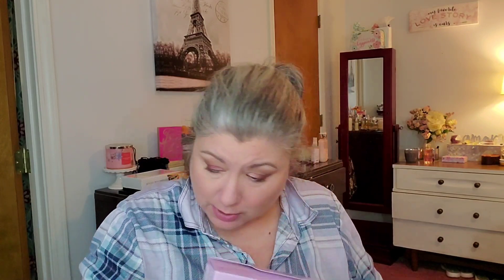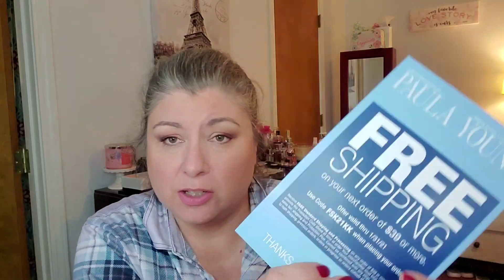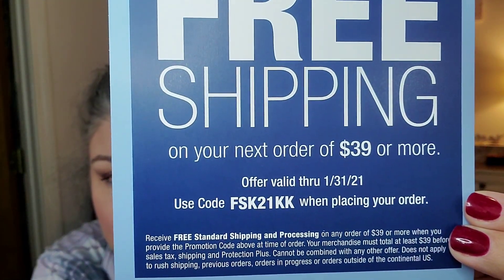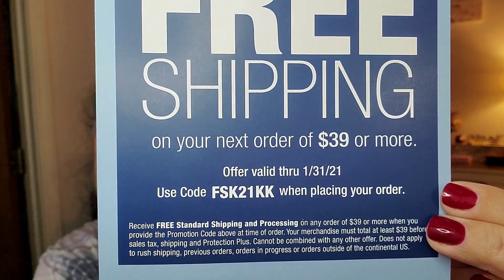Paula Young Kelsey!! Wig Unboxing!!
Kelsey is a super cute, fun and affordable wig! only $29.99!! The color is Tuscany Toast 10/26#6

Sleek, modern lines give this fabulous mid-length bob wig so much fashion appeal. The fringeless, center-parted front and graduated sides effortlessly frame the face and complete the chic A-line silhouette. Kanekalon® WhisperLite® fibers make the wig so comfortable and lightweight you won't even feel like you're wearing it! Capless construction creates a light, airy feel for maximum comfort. Open ear tabs allow you to wear glasses through small openings in the wig and over the fibers for a natural look. Extended neck allows more coverage of the nape of the neck so you can easily tuck away any stray hairs underneath. Length: 10.5" Front; 10" Top; 10" Crown; 7.5" Sides; 8.5" Upper Back; 2" Nape. Weight: 3.5 oz.